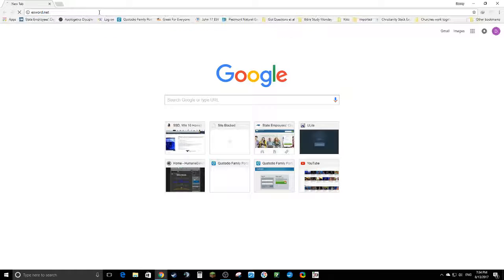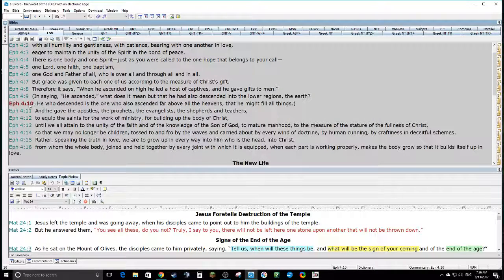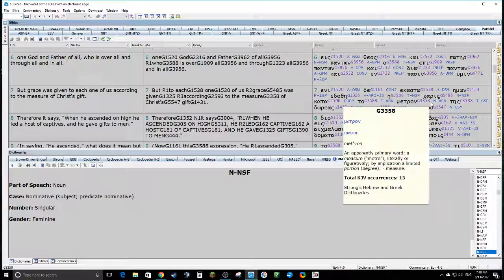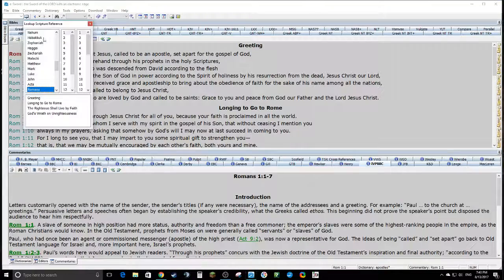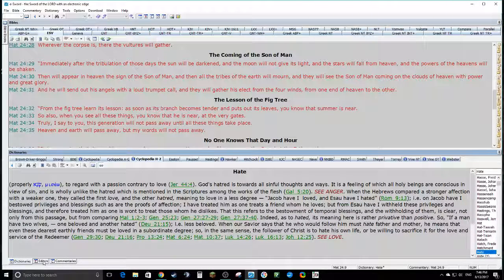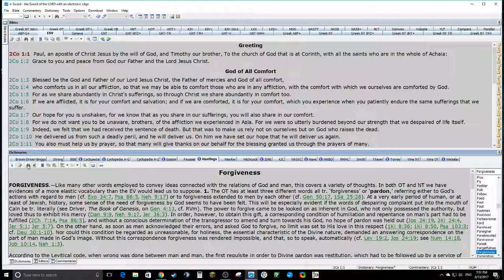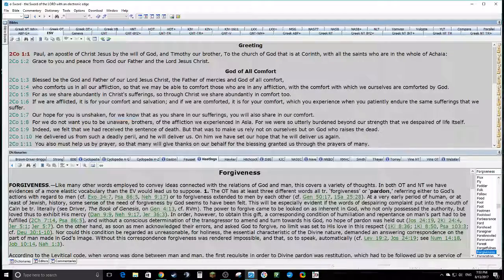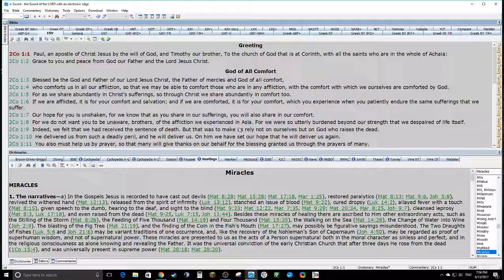e-sword tutorial ep 1 (redo)